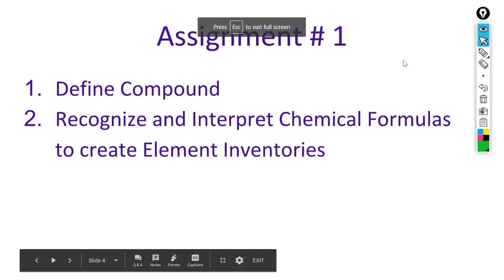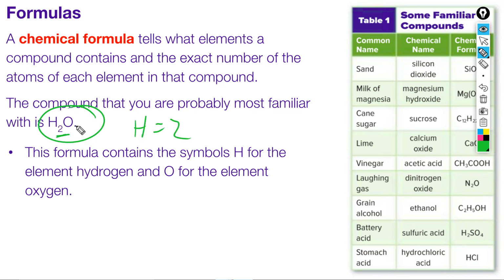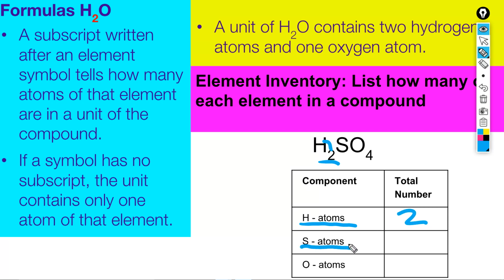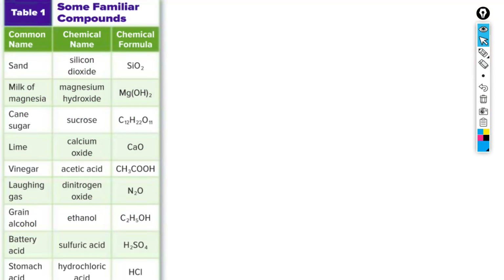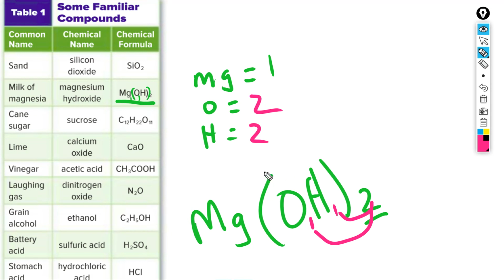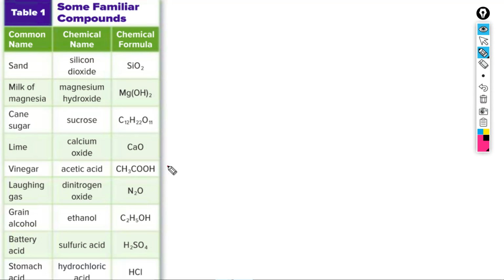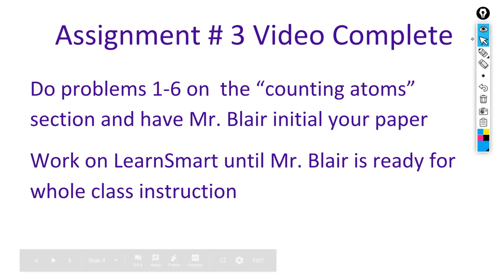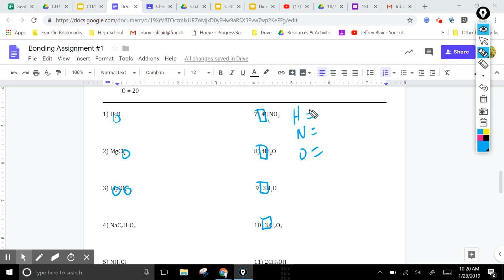Bonding Assignment # 1 Formulas and Element Inventories